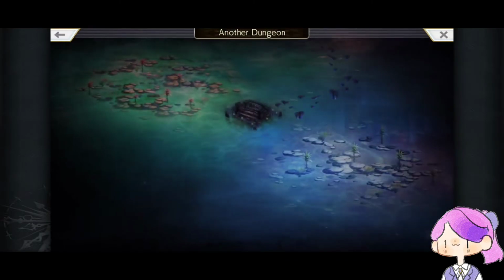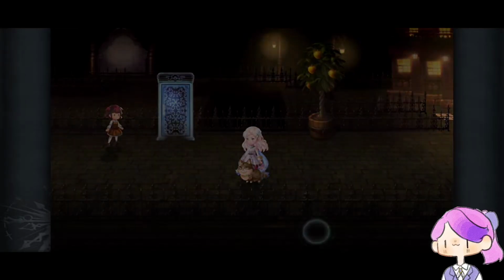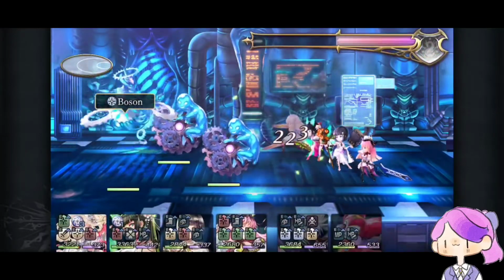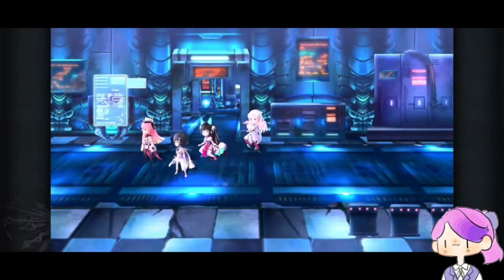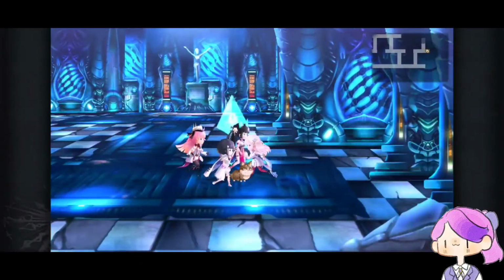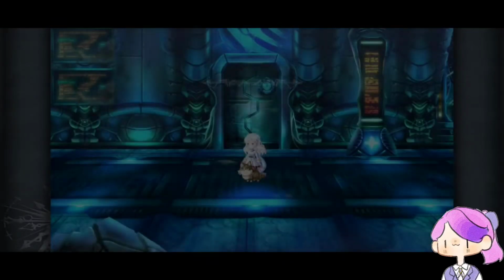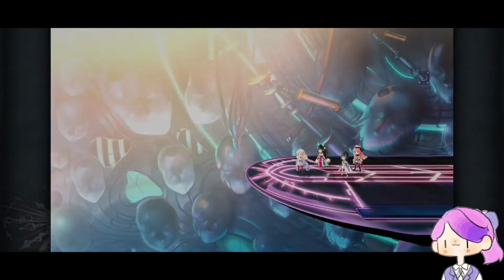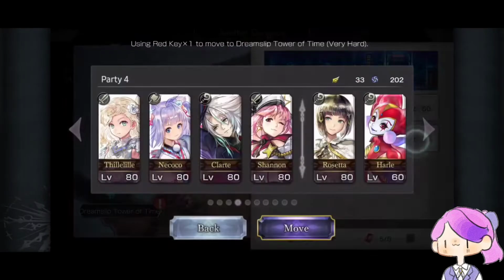Another Eden GL 2.10.200 || Complex Dream, Dreamslip Tower of Time (HARD & VERY HARD)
Hey, there Ranger Squad!

Version 2.10.200 of AnotherEden x ChronoCross Crossover is HERE! After completing the Symphony: Complex Dream, let's go through the new Another Dungeon -- the Dreamslip Tower of Time!

Fortunately! There are some voice-overs with the characters, so I hope you like them!